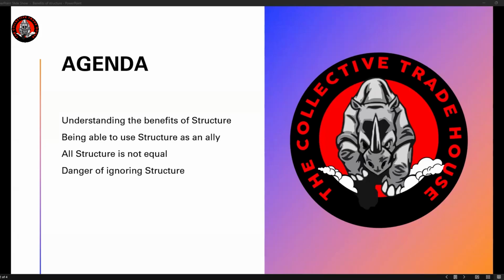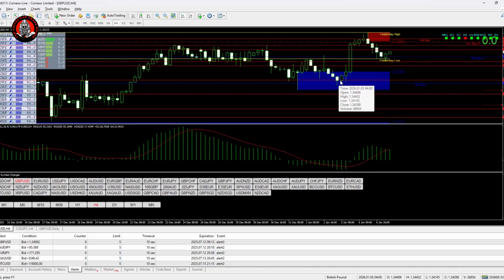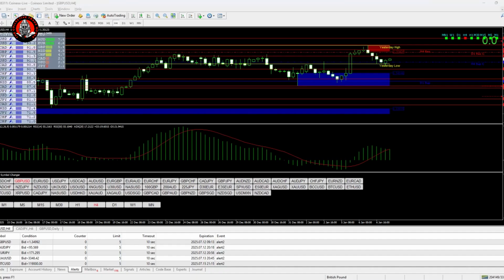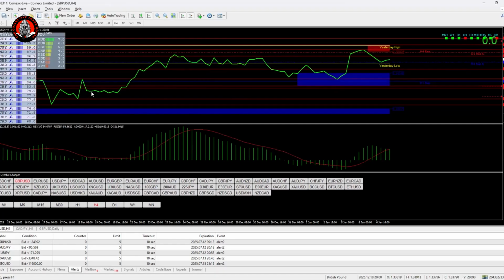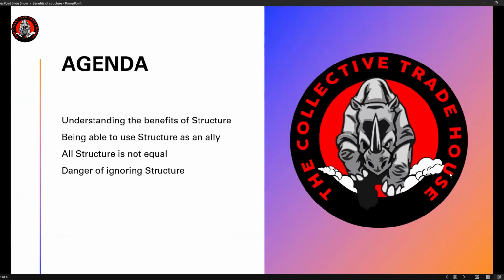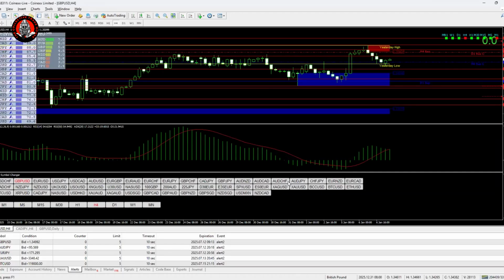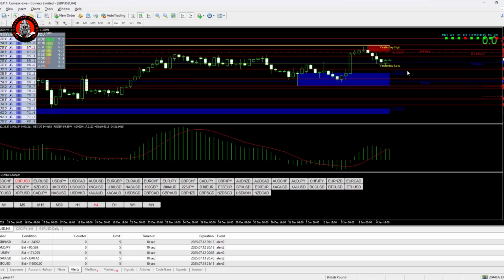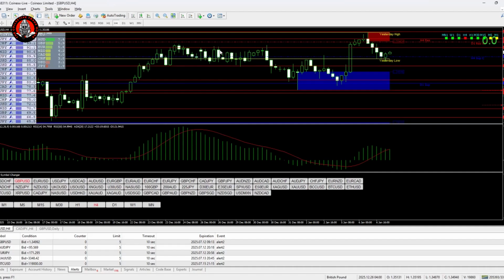Structure Entries vs. Momentum: Which Strategy Wins?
Discover the power of structure entries and momentum in trading and investing. Learn how to identify and capitalize on trends, and how to use momentum to your advantage. This video explores the concept of structure entries and momentum, providing you with valuable insights and strategies to improve your trading skills. Whether you're a seasoned trader or just starting out, this video is a must-watch for anyone looking to take their trading to the next level. Get ready to learn how to harness the power of momentum and take your trading to new heights.